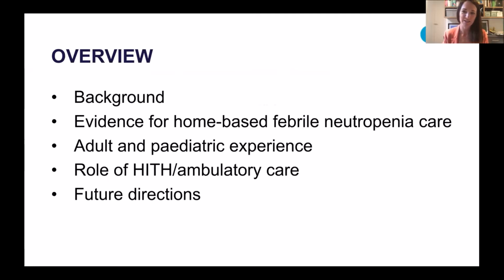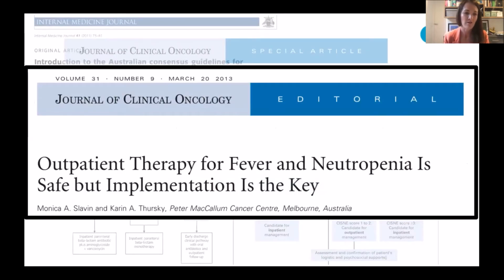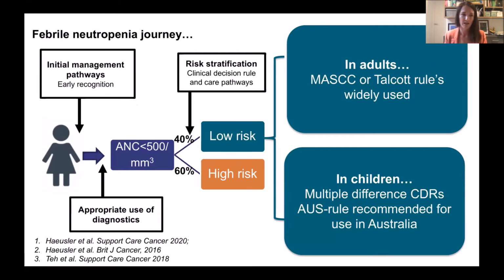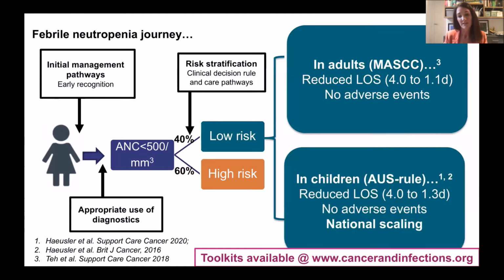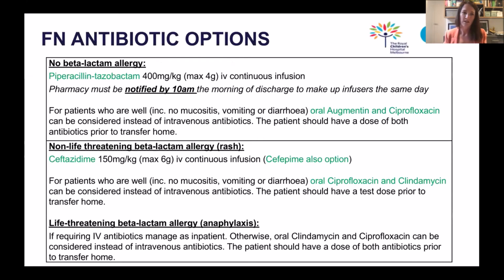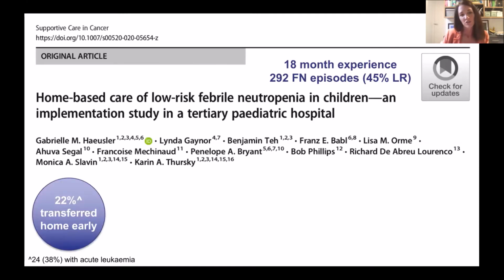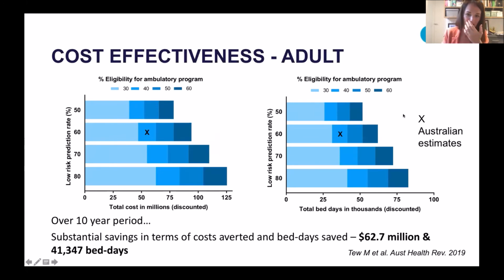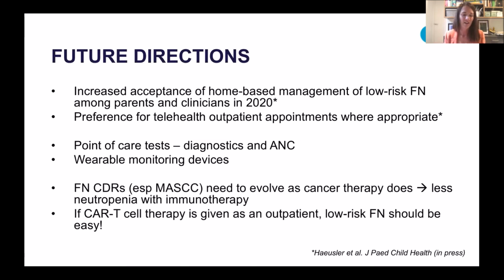OPAT / HITH Webinar 4: Treating infections in cancer patients - A/Prof Gabrielle Haeusler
Associate Professor Gabrielle Haeusler (Infectious Diseases Physician, Peter MacCallum Cancer Centre and Royal Children's Hospital) explains the management of febrile neutropenia (adult and paediatric) on HITH.